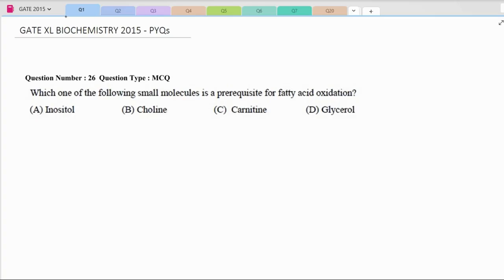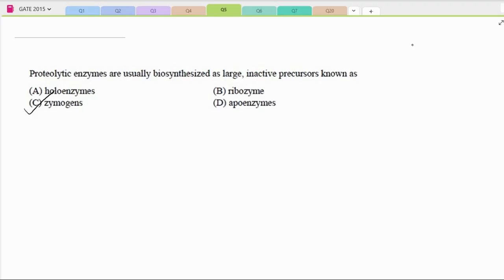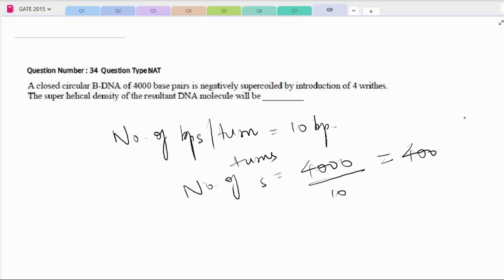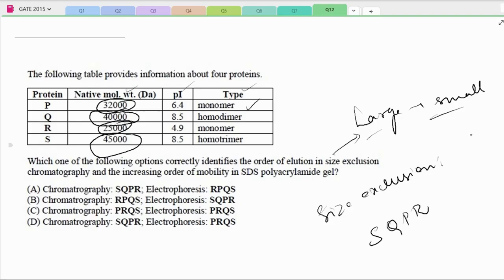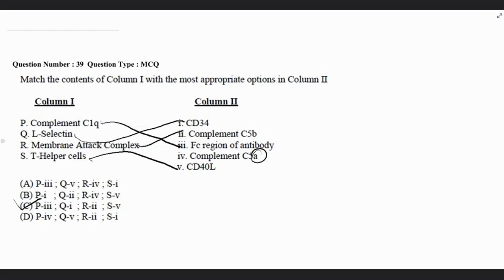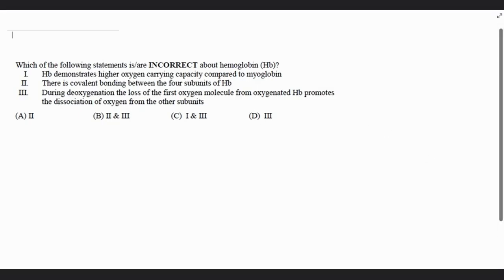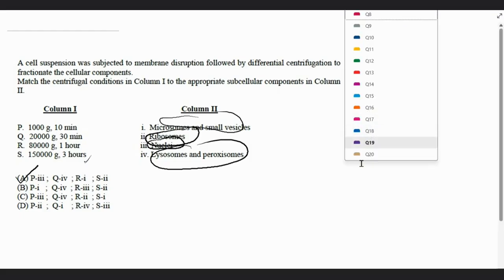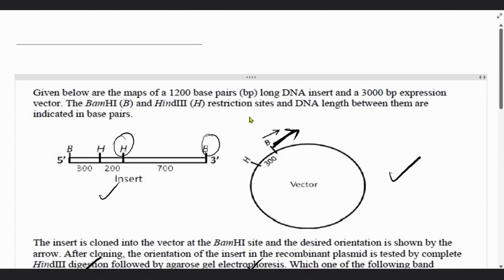Biochemistry GATE XL 2015 PYQ Solution || Target GATE XL 2025.